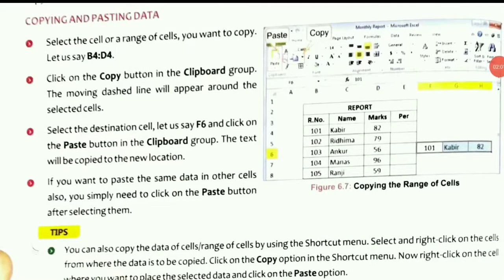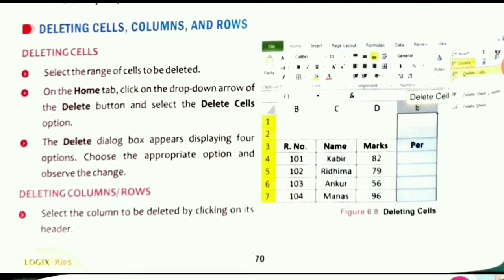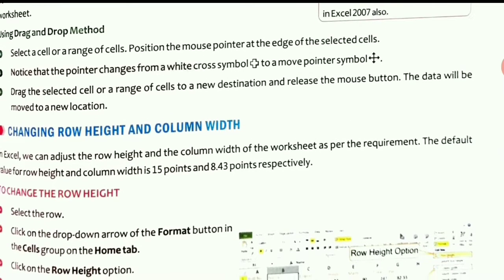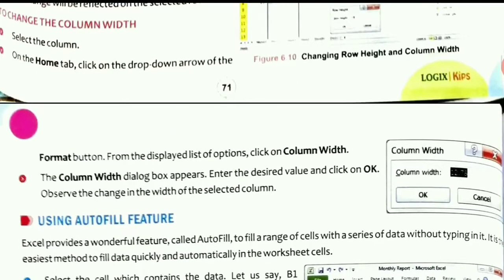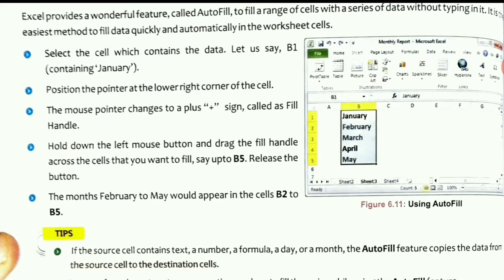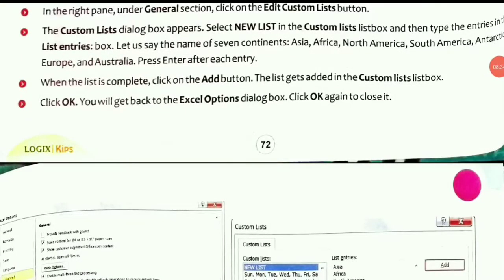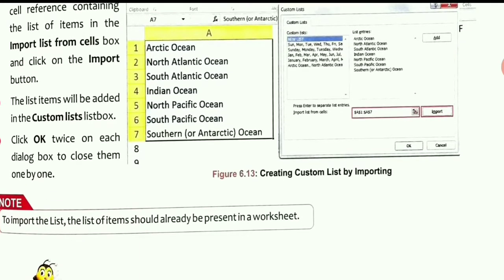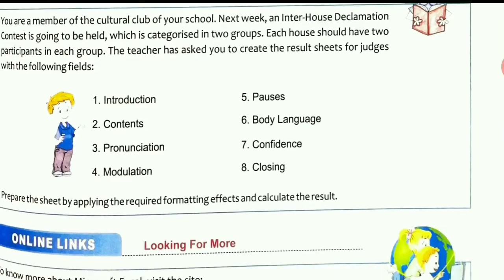Class7 Lesson6 Part2 More on Spreadsheet